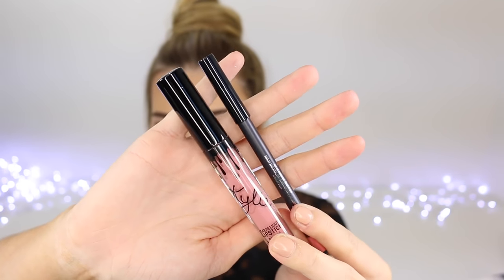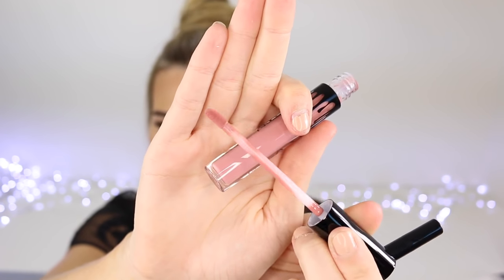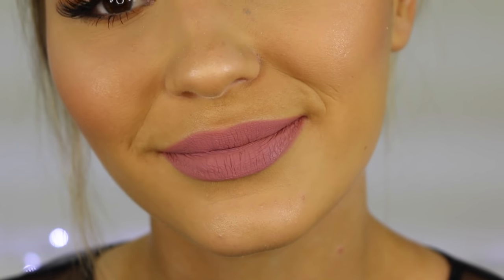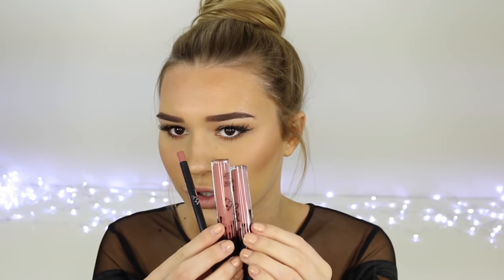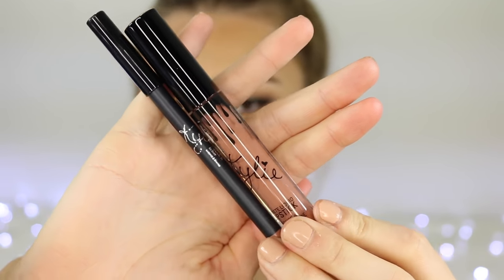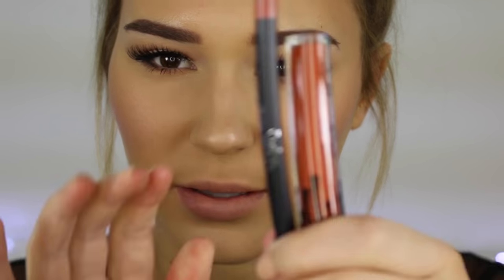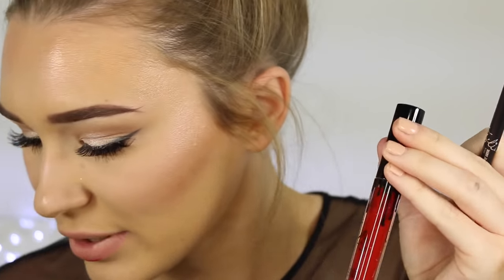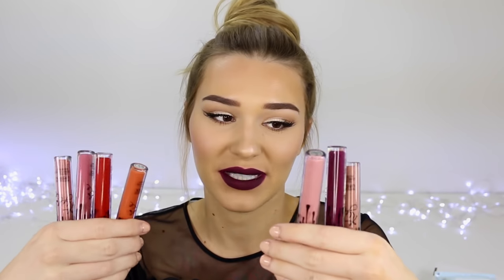In Depth First Impression + Review | Kylie Jenner Liquid Lipsticks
Hey chickens. So today I did a first impression and review on the Kylie Cosmetics liquid lipsticks. I swatched and has all of them except True Brown K. (not my style) I hope you found this helpful xx

Kashani Grimmond
QLD Australia